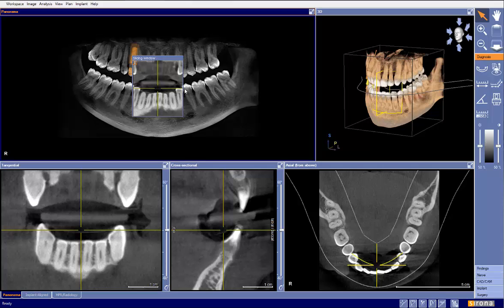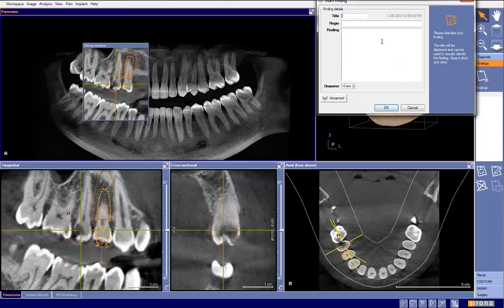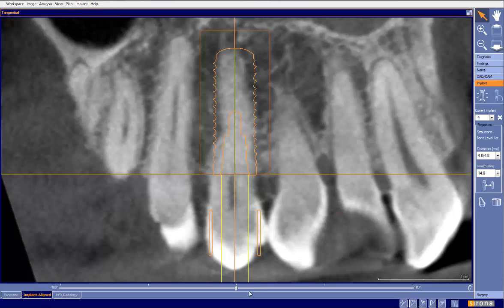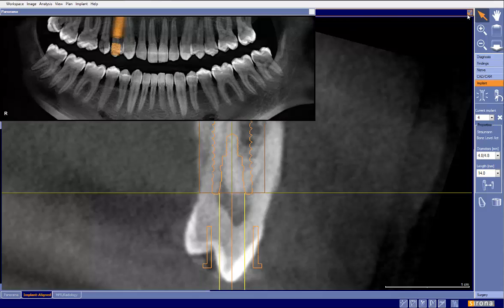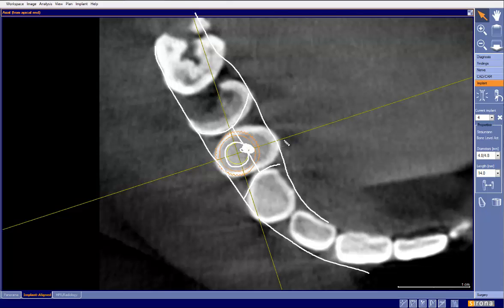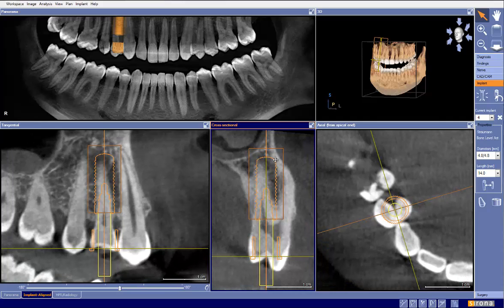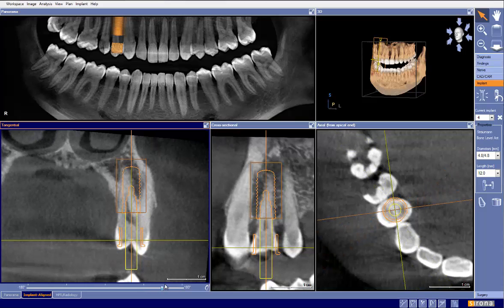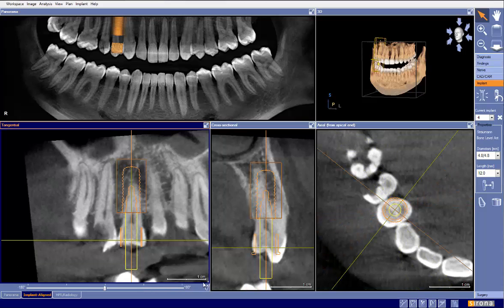johnson immediate 5